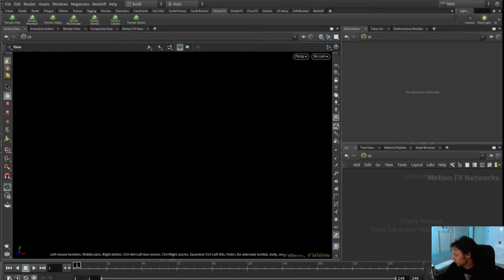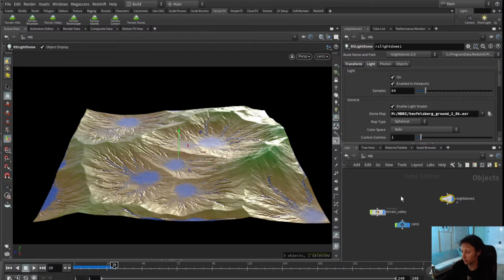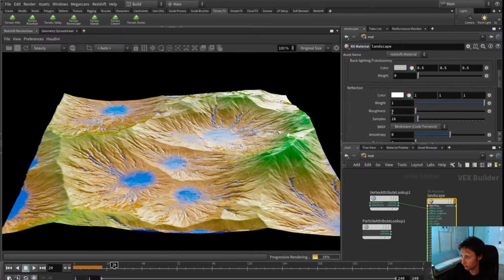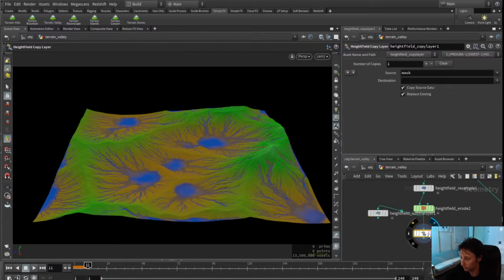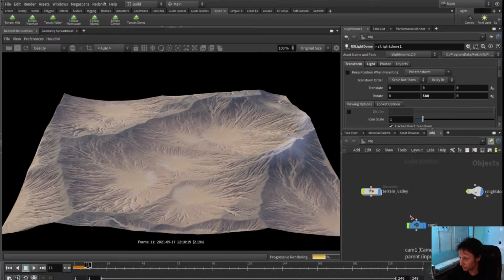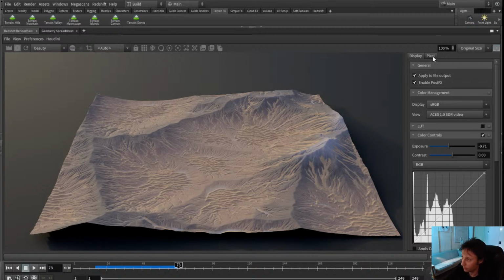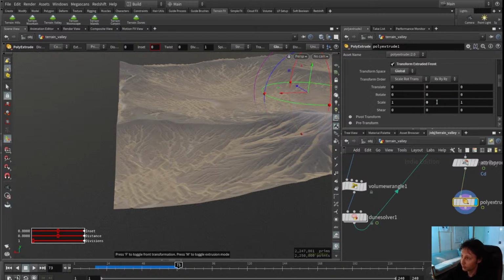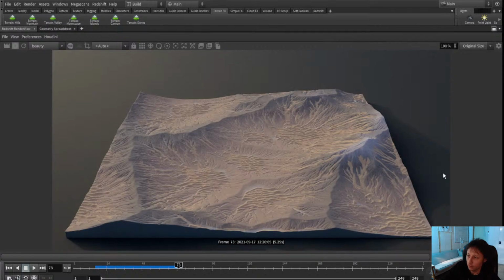Houdini Terrain Rendering with Redshift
How to render terrain in redshift using the terrain visualization colors.